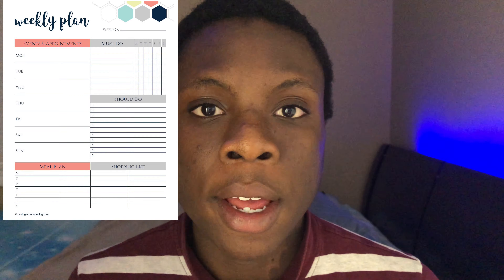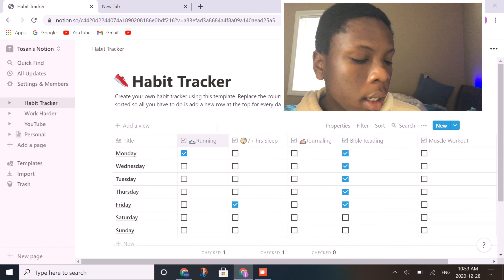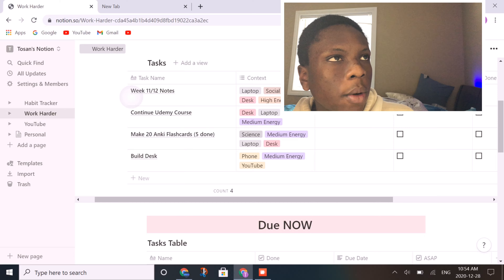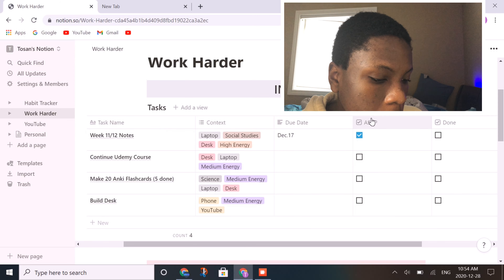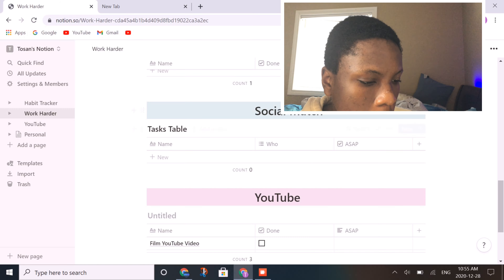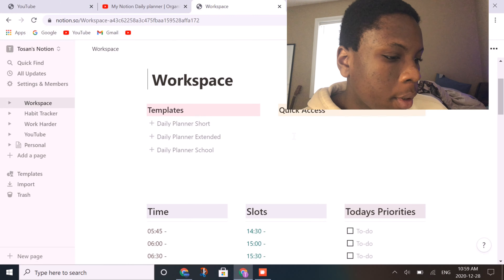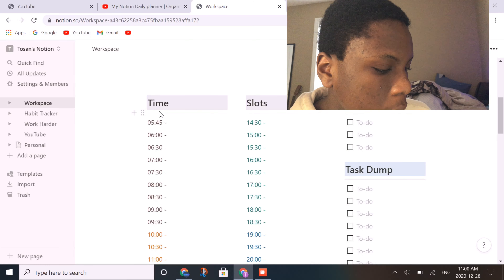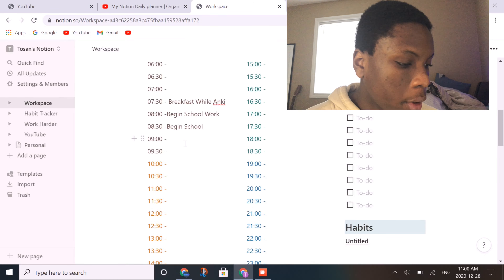The BEST Organization App for Students - Notion (2021)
In this week's video, I will be talking about how YOU can Organize YOUR life using Notion! If you enjoy these videos let me know. Have a productive life!

❓If you want to get in contact with me do it through any form of social media, I'm happy to answer any questions.

Computer - Lenovo T470 Touch Screen
Headphones - Monster Clarity Headphones
Monitor - HP 27w Full HD 27" IPS LCD Monitor - Black
I'm a student living in Canada who is just trying to make videos about studying and productivity as well as various scientific questions that may help or entertain you in some way.
📚What Subjects am I taking?
- Math
- Science
- English
- History